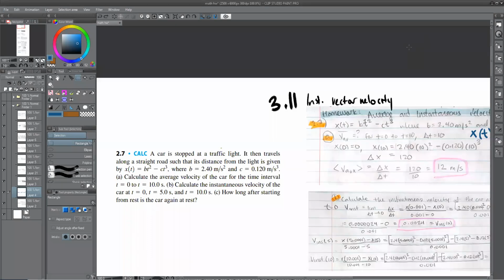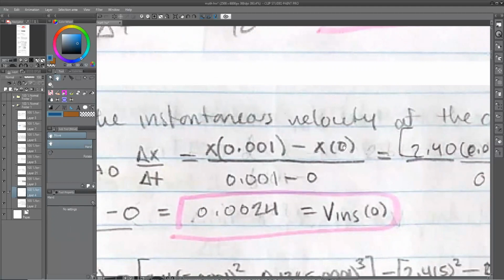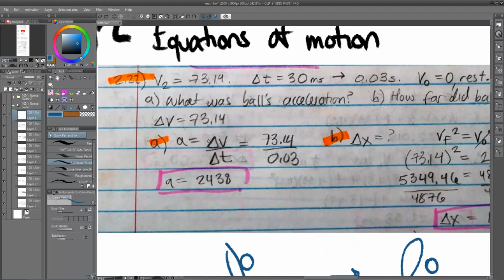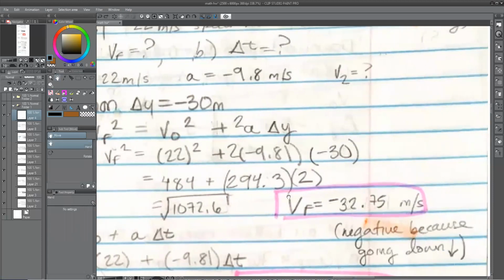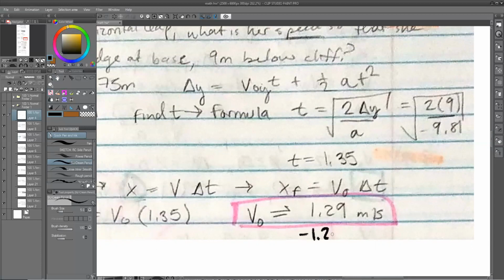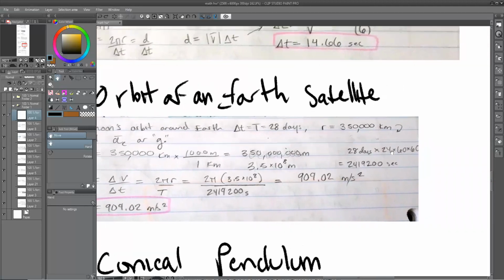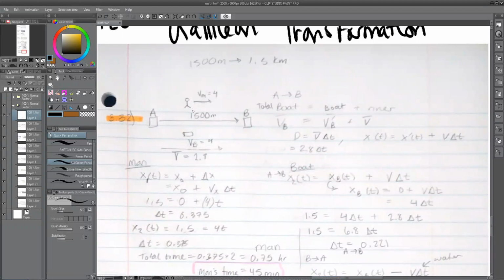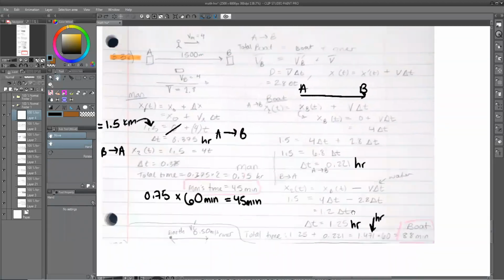Explaining Unit 3 Part 2 Homework Physics